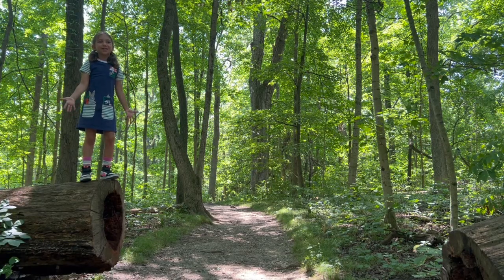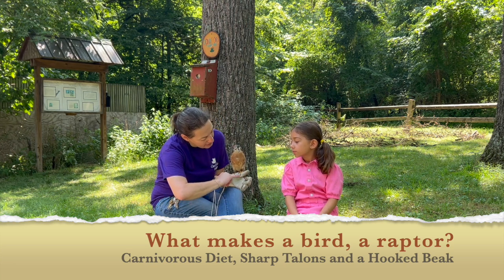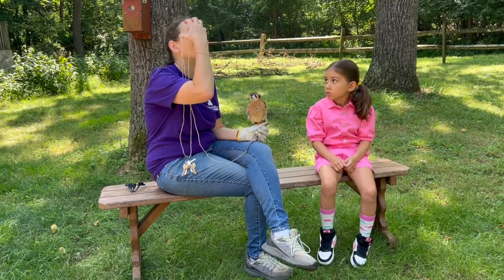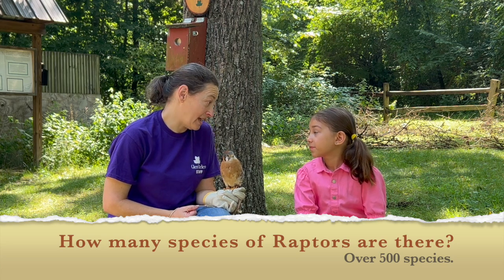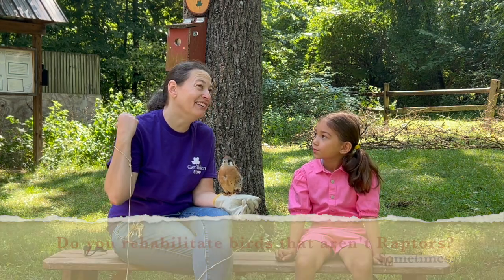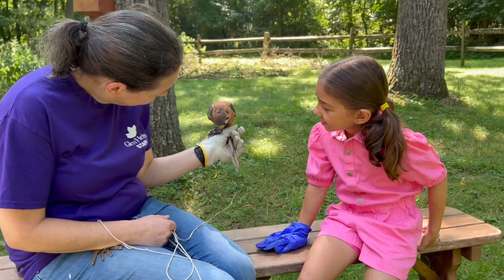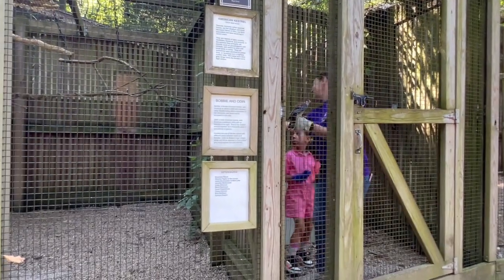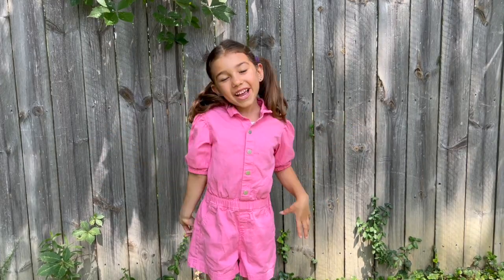Stella Rose Knows - Ep. 5 : RAPTORS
Stella sits down to discuss raptors with Odin, an American Kestrel Falcon and his friend Rebecca Jaramillo. Rebecca is the Director of the Glen Helen Raptor Center in Yellow Springs, OH.  Stella learns what makes a bird a raptor, which raptor is the fastest animal in the world and even goes inside an enclosure to feed a very special raptor.

GLEN HELEN RAPTOR CENTER
to help the center provide a safe place to rehabilitate our feathered friends.
OPEN 7 DAYS A WEEK, 9am to 6pm
Stop by on Saturday or Sunday between 11am - 2pm for a more interactive experience.  If you see Odin or Rebecca, tell them Stella says HELLO!!!